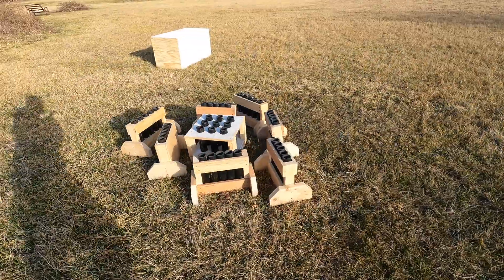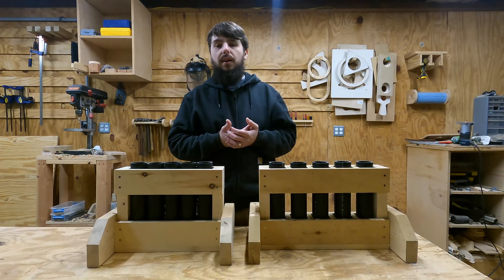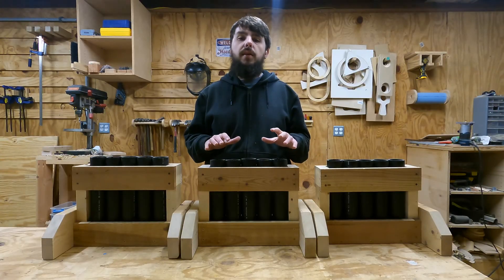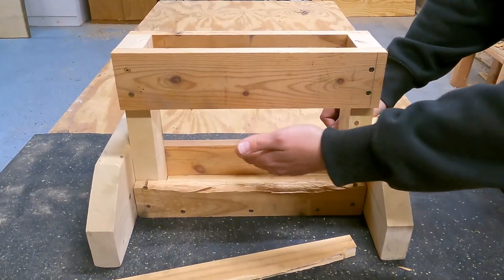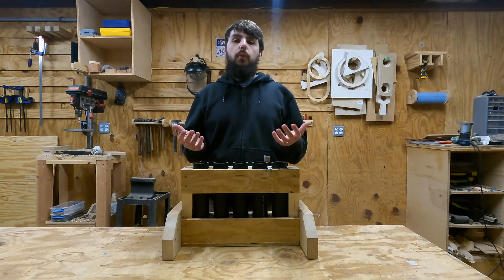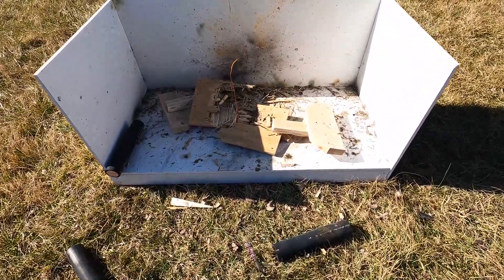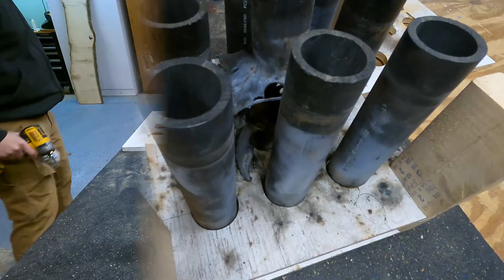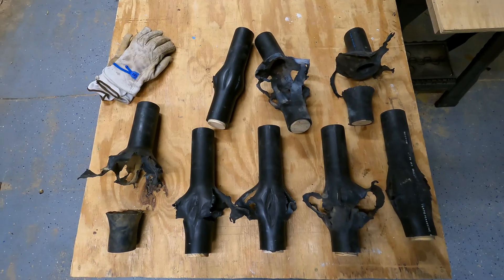Stress Testing Firework Mortar Racks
In this video, I embark on a mission to stress test firework mortar racks as I plan to build new ones for personal use. The goal is to assess various designs and determine the features I want to incorporate. In each test, I deliberately trigger the explosion of a firework canister shell inside the HDPE tube to observe how the energy transfers to different wooden racks.

It's important to note that I'm not an expert, and this video does not serve as a guide for building mortar racks. My intention is solely to share the results of these tests because at a minimum, I think these tests showcase a good variety of tube failures and highlights the power of consumer fireworks.

A couple of factors to consider with these tests are that they involve small 5-shot racks, and the impact of a tube failure on a larger 10-shot rack might differ significantly. Additionally, I focused on the middle tube in every rack, and the effects of a failure in a different tube could vary. I chose to use a different shell for each test so the force exerted on the tubes in each separate test could have varied, impacting the results you see.

Having finished this test, my next step is to construct a 10-shot mortar rack with no spacers and a 1.5 inch for a follow-up test. Based on the  results of that secondary test, I will either make more of the same design or opt for a different one. Furthermore, I plan to build a 40 shot rack to replace my outdated 55 shot racks, I will share the video when its completed.

This video is for entertainment/educational purposes only. Always follow safety guidelines and local laws.